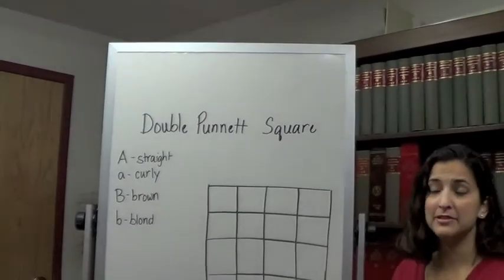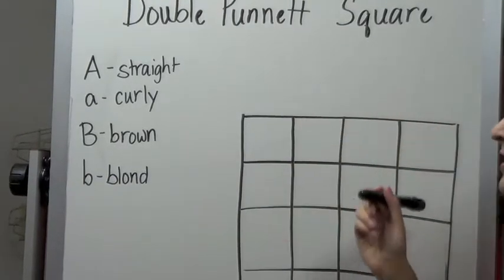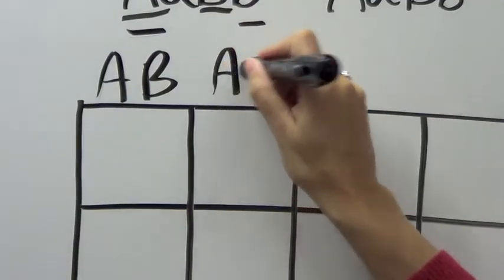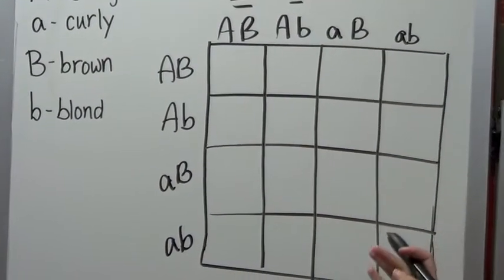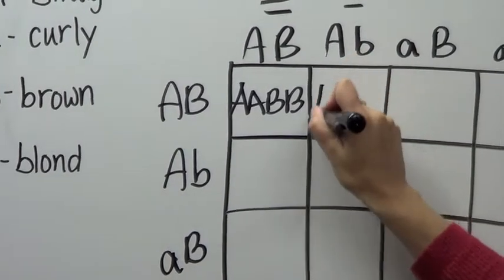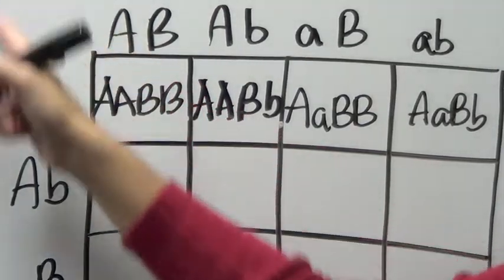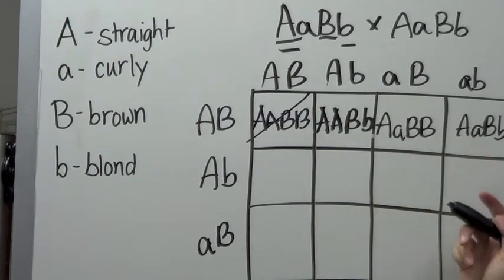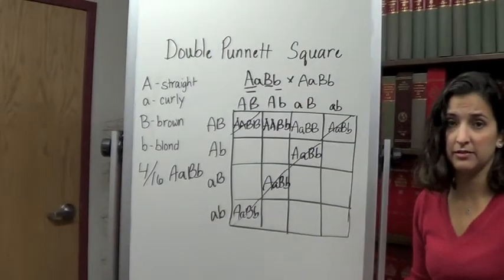Double Punnet Square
A quick description of how to create a Double Punnnet Square to predict characteristics